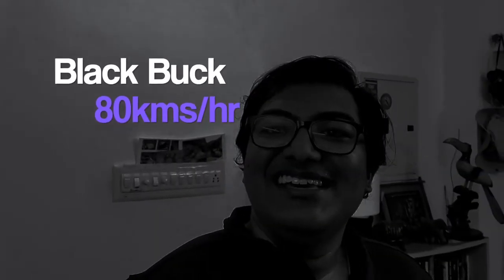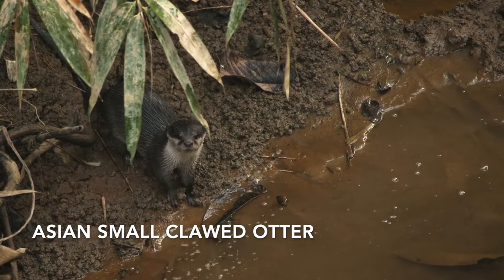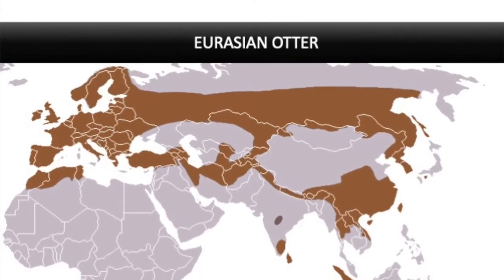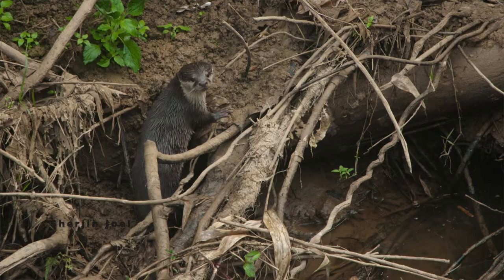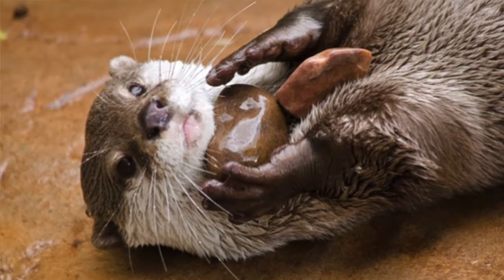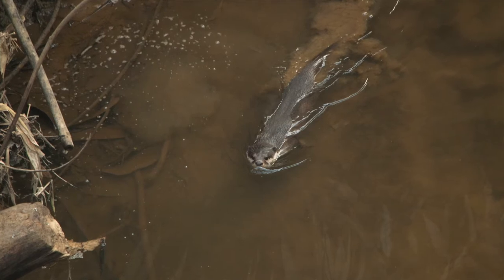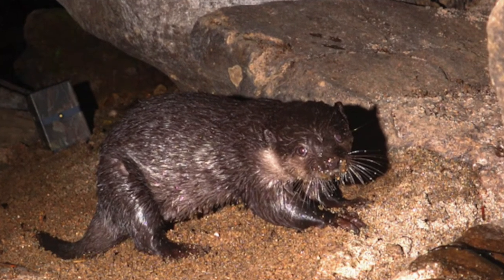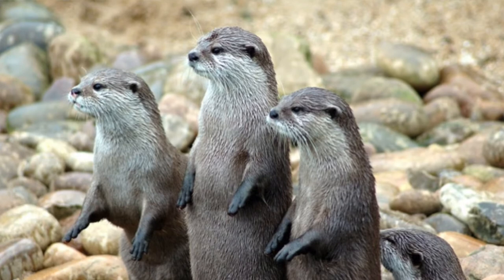Small Clawed Otter - Mammals of India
Episode -3 of Epic Mammals of India

Small Clawed Otter

The species for this episode is -  Asian Small Clawed Otters.
These are the smallest otters in the world. And are very different and special from other otters in their unique adaptations, habitats and their role in the ecosystem.

In India, they are one of the rarest species of otters.

Small Clawed Otters
They are found from Himachal Pradesh to Arunachal Pradesh in North East, along the lower Himalayas, and the range extends to Sunderbans and other marsh peats across North East.
The next important distribution is across Western Ghats.

Small Clawed Otters are very rare to come by and they are increasingly becoming rare. One of the main reason is because of their unique habitat preference. Unlike other otters, these otters prefer high elevation streams, or stream fed pools in the hills or plains adjoining the hills.
They have a higher preference to evergreen and riparian forests, shola.

Credits for some of the sources:
Biology and Ecology of Asian Small-Clawed Otter Aonyx cinereus (Illiger, 1815): A Review
• S. A. Hussain, S. Gupta, P. K. D. Silva
• Published 2011
Factors determining occupancy and habitat use by Asian small-clawed otters in the
Western Ghats, India
Author(s) :Aathira Perinchery, Devcharan Jathanna, and Ajith Kumar